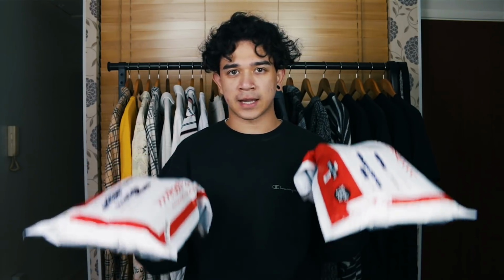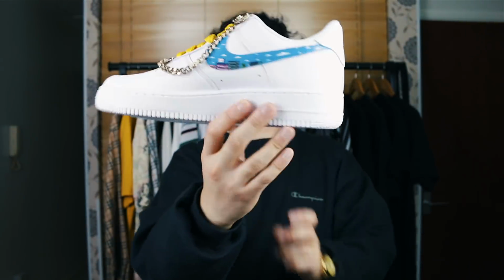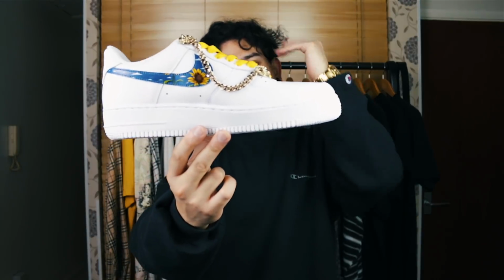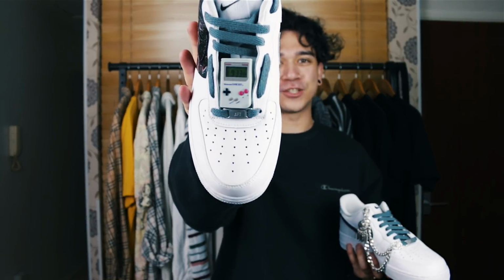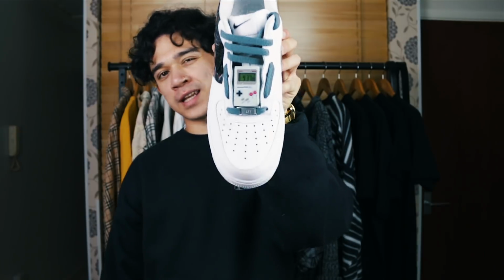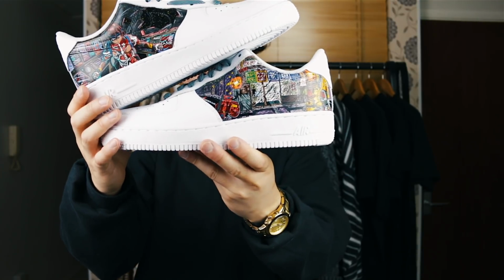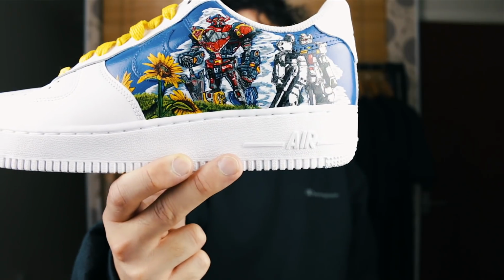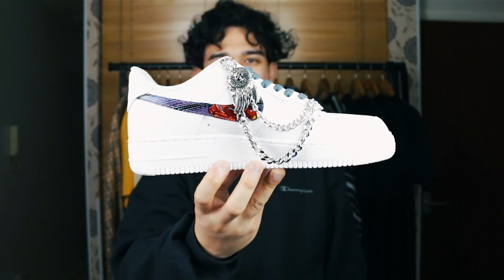CUSTOM NIKE AIR FORCE 1 SAILOR MOON ANIME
these custom nike air force 1 sailor moon anime inspired shoes by vanaloa are so sickoff, weebboiz unite fam.
chapter select
• 0:02 - custom af1 introduction
• 1:46 - unboxing the ting
• 2:14 - sailor moon af1 review
• 3:11 - megazoid x gundam af1 review
• 4:14 - noriko takaya af1 review
• 5:25 - tokyo at night af1 review
• 6:29 - sailor moon super close up
• 6:50 - megazoid x gundam super close up
• 7:09 -  noriko takaya super close up
• 7:27 - tokyo at night super close up
• 8:09 - custom af1 summary
in this video
• what i'm wearing: vintage champion sweater